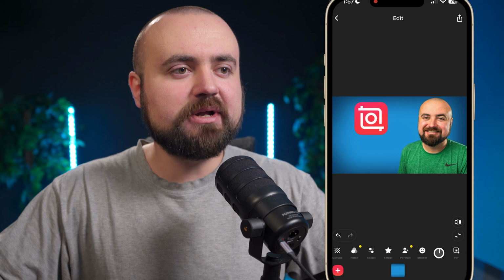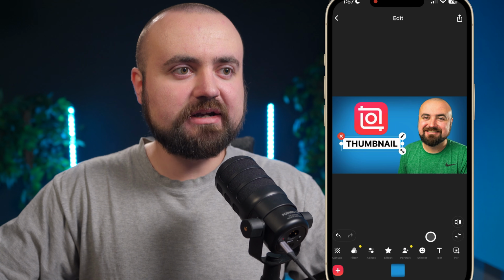How To Make YouTube Thumbnails With InShot (iPhone + Android)